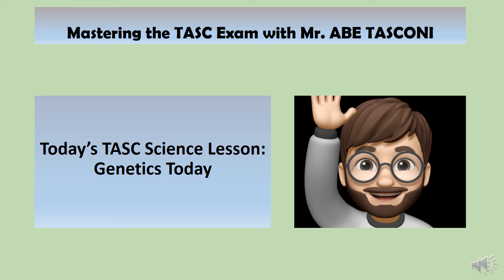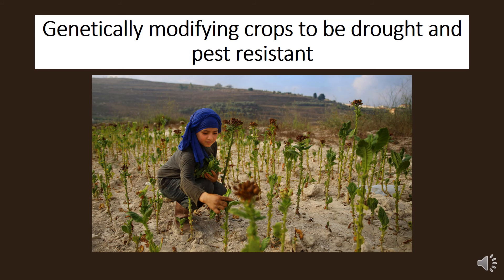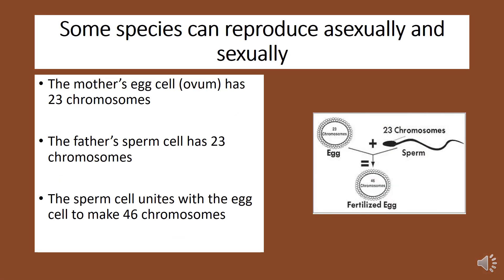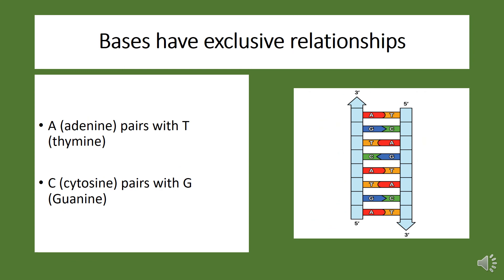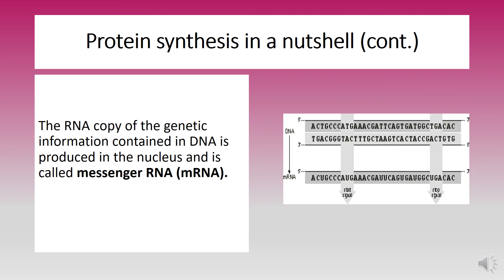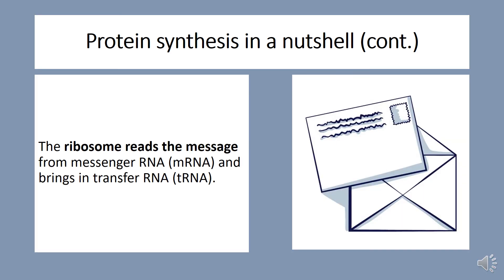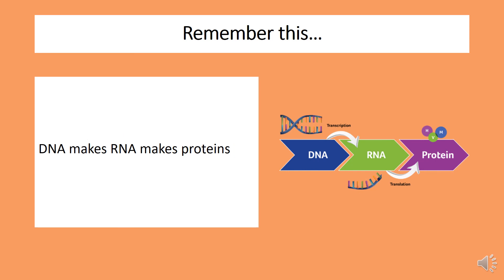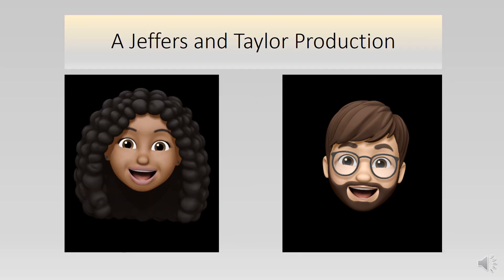TASC TEST Modern Day Genetics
This is lesson six of eight in the life science portion of the TASC science exam. You can take my quizlet by clicking this . Feel free to join my class while you are there by clicking the join class button. I am so glad we can go through this journey together! Stay safe, friends, and keep on studying!